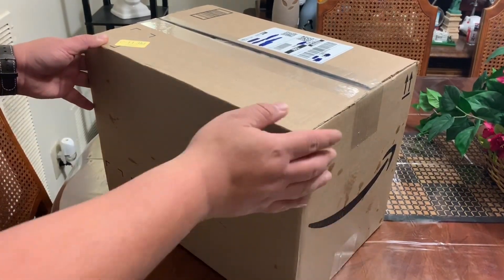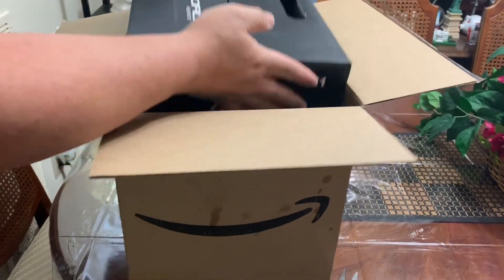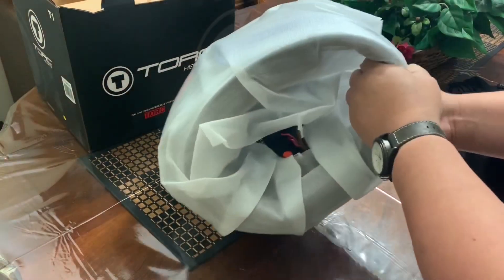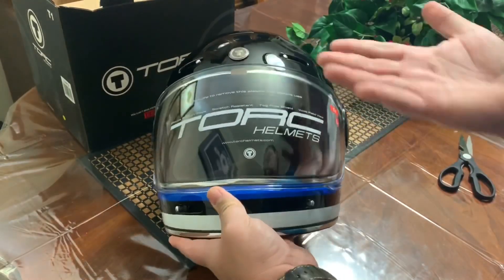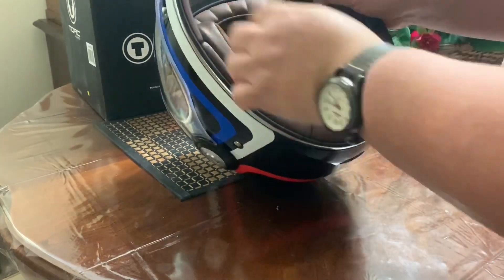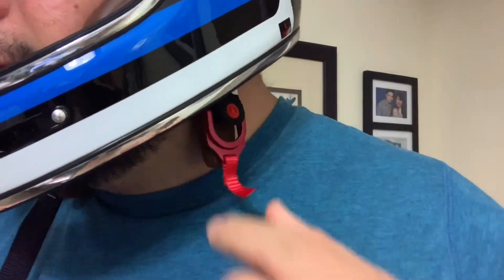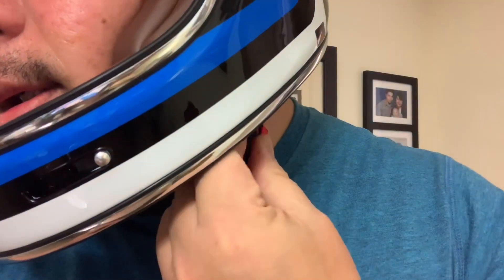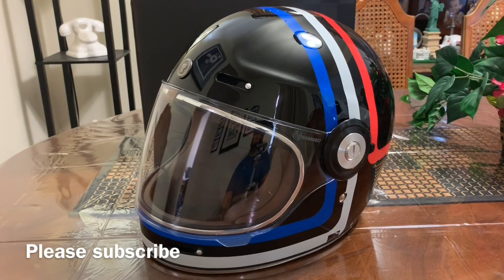Torc 1 helmet unboxing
Retro helmet by Torc